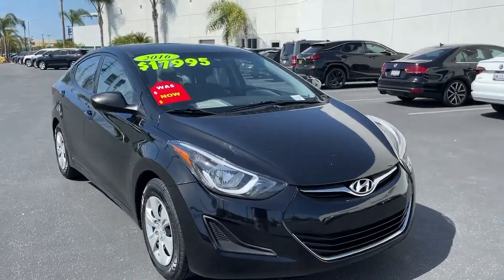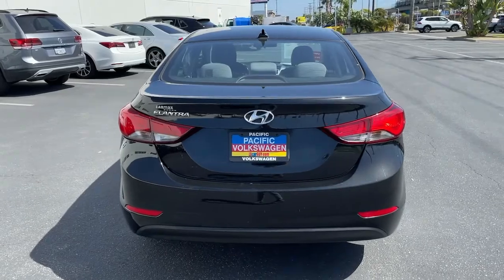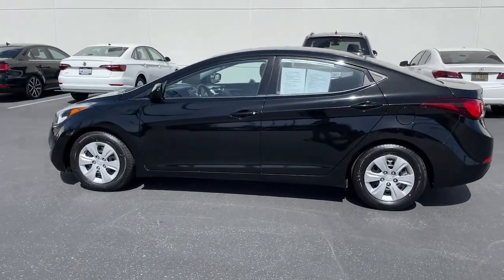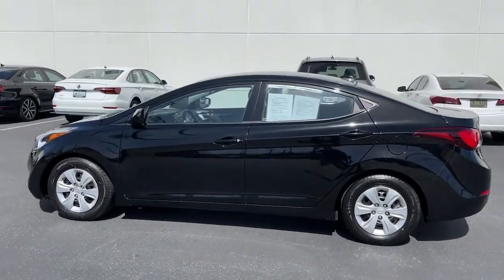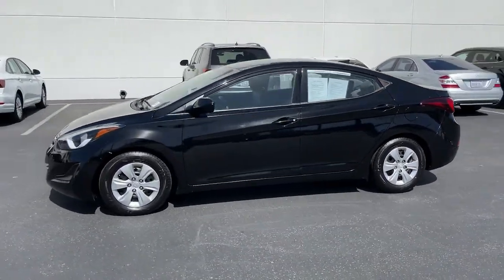2016 Hyundai Elantra Hawthorne CA VP23419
Phantom Black Used 2016 Hyundai Elantra available in Hawthorne, California at Pacific VW.

Pacific Volkswagen
14900 Hindry Ave

Whether factory certified or not rest assured all our cars go through a 100+ point inspection Pacific Volkswagen is one of only a handful of dealerships to receive the J.D. Power Dealer of Excellence Award. We only keep highly rated cars after they are inspected by our VW trained and Certified Technicians. One of our Certified Product Specialist will happily assist you via phone email or in person. We will even bring the car to you so you may buy from the Safety and Comfort of Your Home. Our facility New and Pre-Owned inventories are being sanitized daily by a dedicated staff. Thank you. No surprises! We encourage you to come in and compare the condition of our cars with other dealers or private parties. Take advantage of our price to market strategy and stay for the outstanding customer experience.brbrbrClean CARFAX.brSEbrFWD 6-Speed Automatic with Shiftronic 1.8L 4-Cylinder DOHC 16V Dual CVVTbrOdometer is 26864 miles below market average!br28/38 City/Highway MPGbrbrAwards:br  * 2016 KBB.com 10 Best Used Compact Cars Under $15000   * 2016 KBB.com Best Buy Awards Finalist   * 2016 KBB.com 5-Year Cost to Own AwardsbrbrThank you for visiting our virtual Showroom. We look forward to meeting you soon. We are centrally located and easy to find. Just look for the Giant VW Sign off the 405 FWY in the South Bay at the Rosecrans exit.